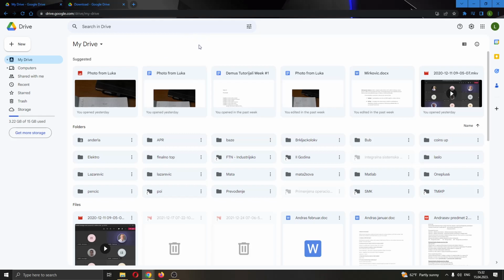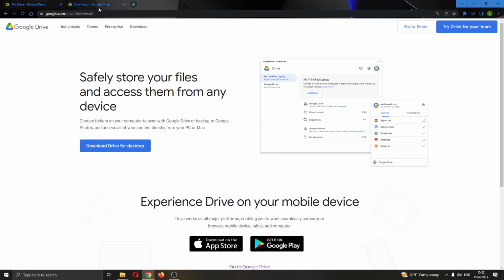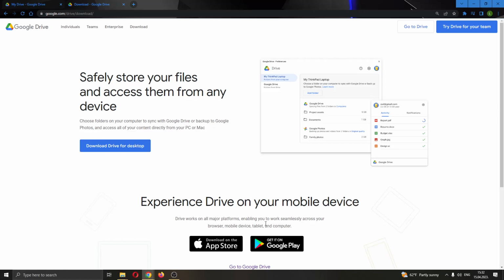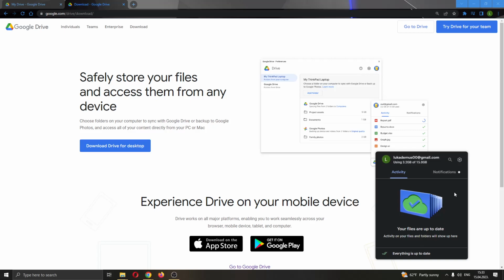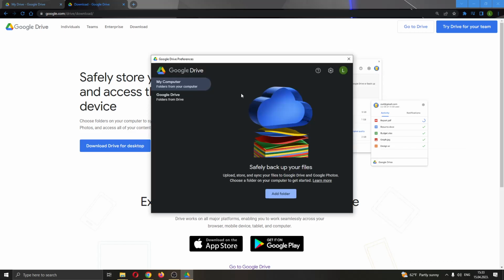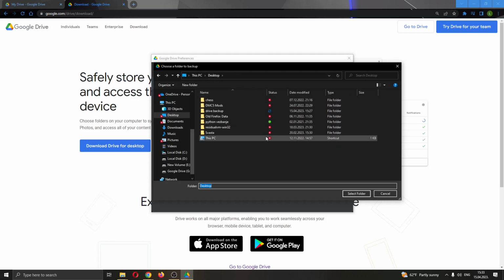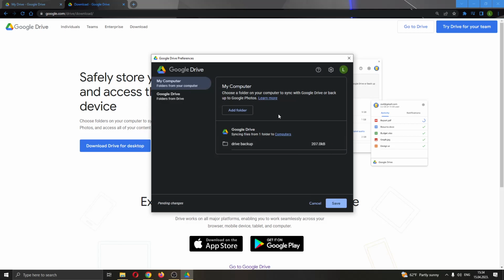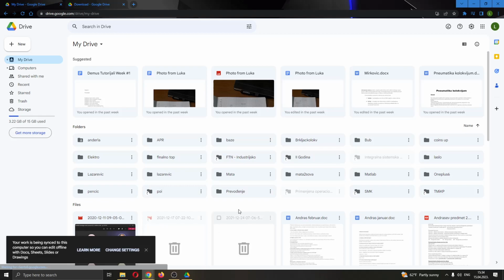How To Sync With A Local Folder On Desktop Google Drive Tutorial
Today we talk about sync with a local folder on desktop google drive,google drive backup and sync,backup and sync,google drive tutorial,google drive sync,sync google drive